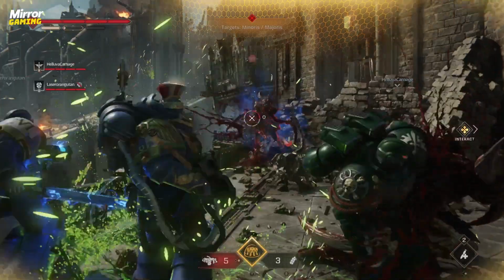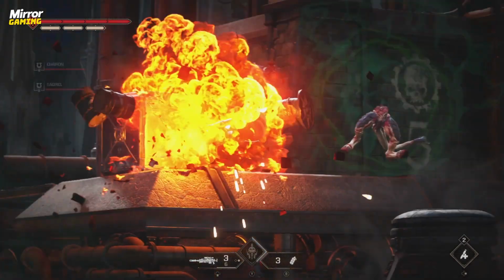Bigger, Better, Gorier - Warhammer 40K: Space Marine 2 Review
Saber Interactive has crafted the ultimate love letter to everything Warhammer 40K, evolving its third-person shooter sequel into the modern age with bloods, guts, and ease.